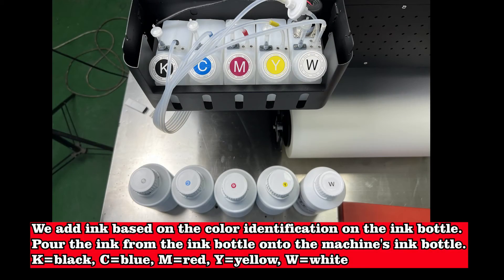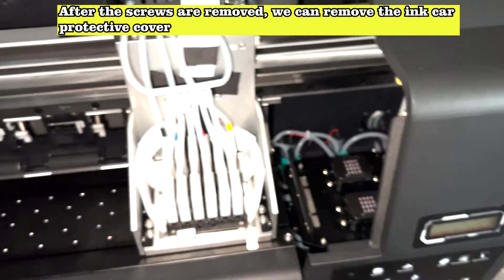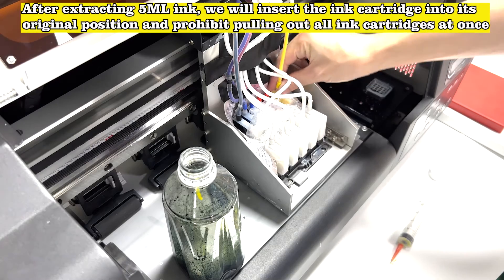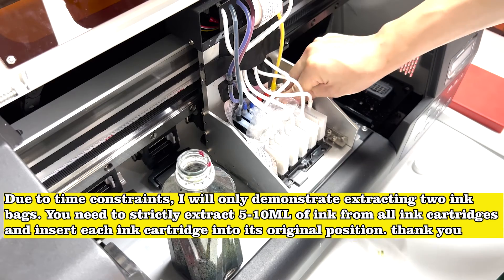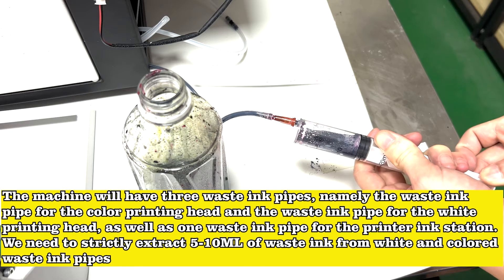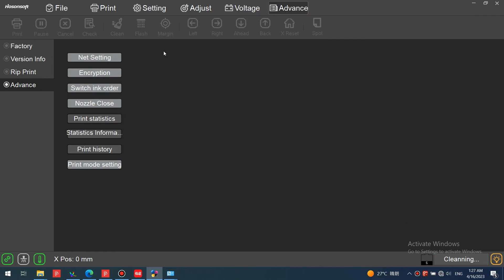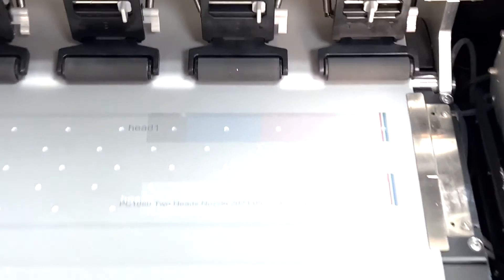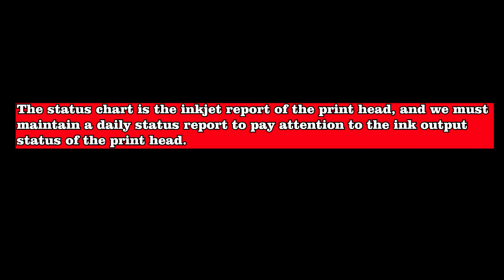Procolored F13 pro DTF printer tutorial video part 3: print test page to check the printhead status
🌞In this video, we'll show you how to print test page to check the printhead status